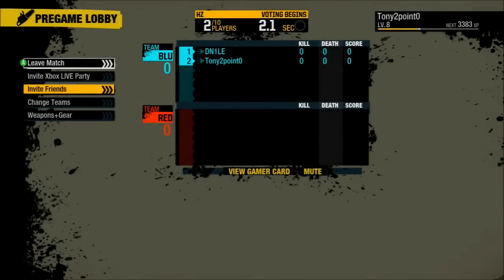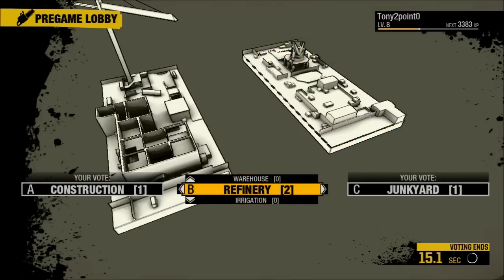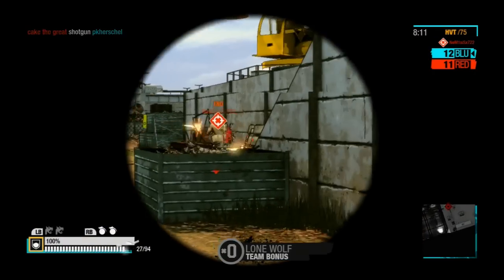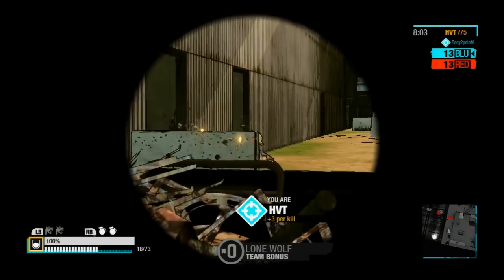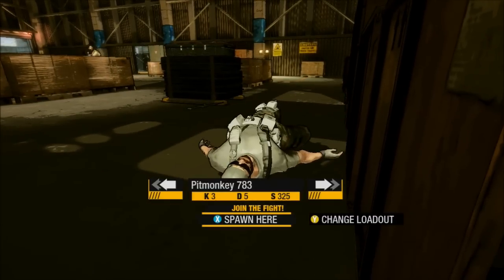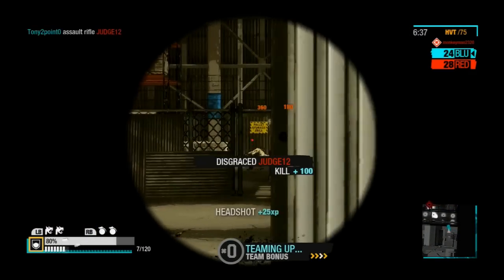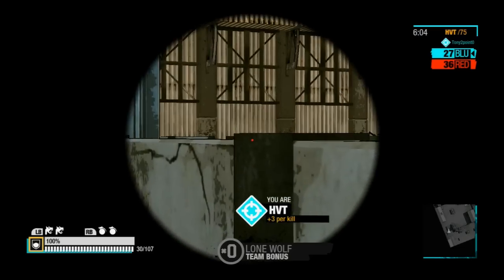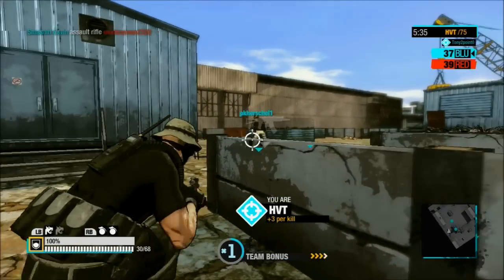*NEW* Special Forces Team X - Dynamic Map system review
STX has a dynamic map system which adds to the over appeal of this title. This function allows you to create 100 custom map designs all in 1 handy download! I am having a great time playing this game and I suggest you check it out!